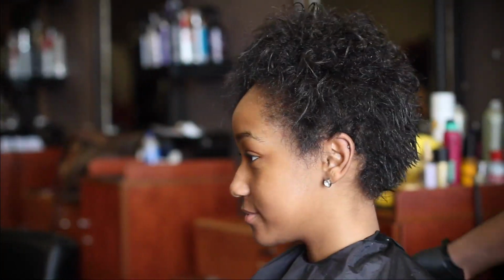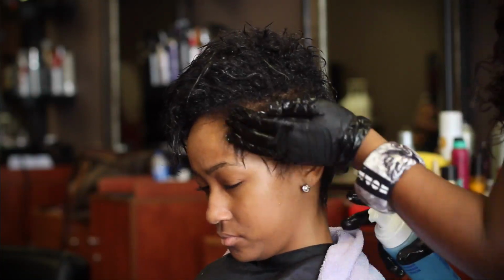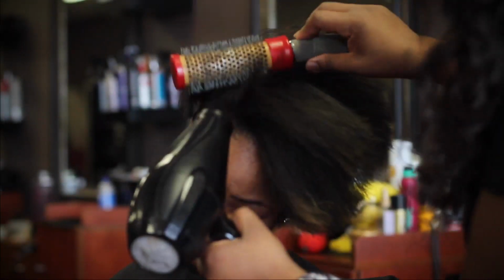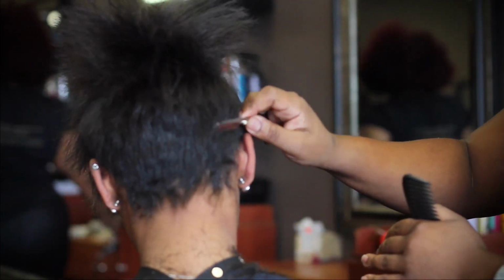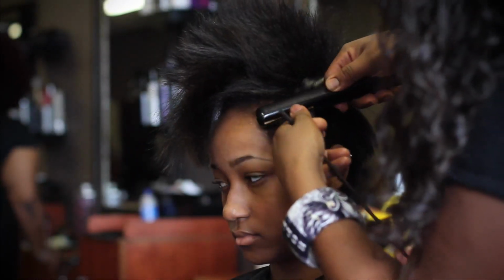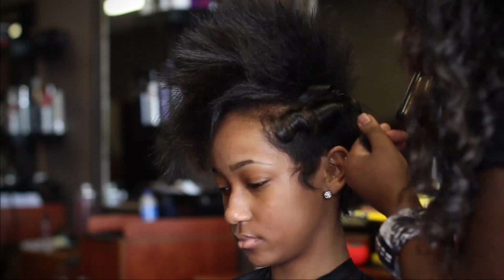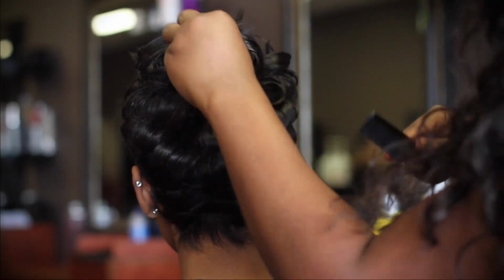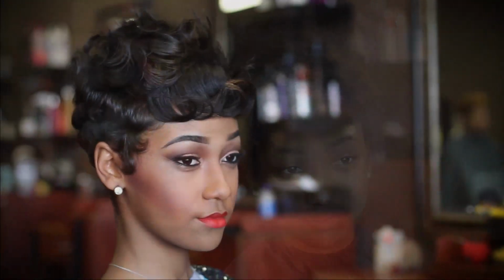Quick & Easy Faux Hawk/Curly Pixie Style Tutorial (Professional)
Sorry it took so long to upload a new video. The salon has been extremely busy lately. I really appreciate all of the views, likes, comments, questions, shares, etc...Keep 'em coming'! And I promise to find more time to post more videos for you guys. Smooches!

Model: @briangele_
MUA: @arjiapmua
Location: @vipluxsalon